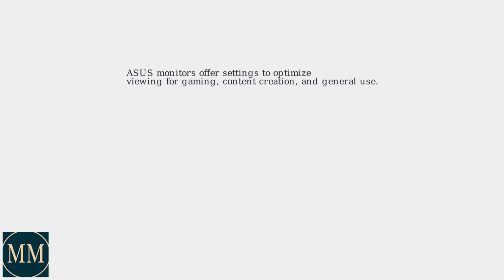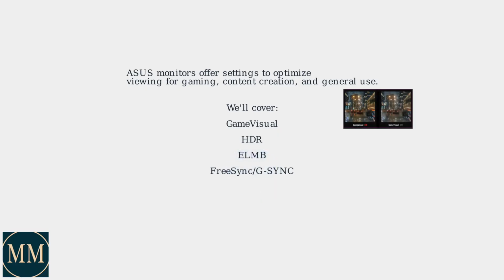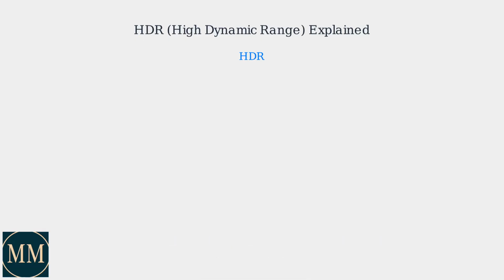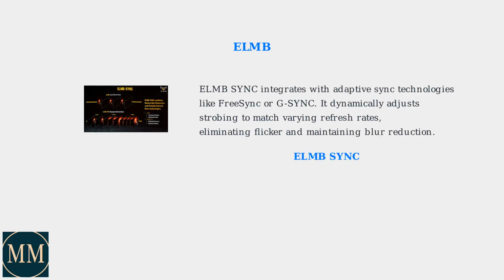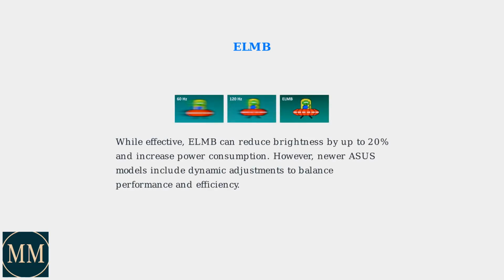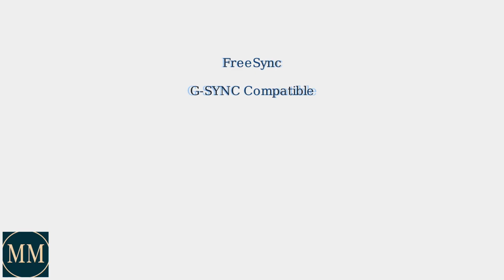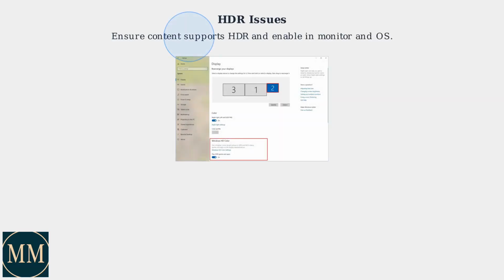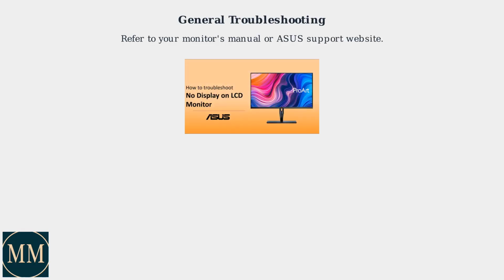ASUS Monitor Settings Explained – GameVisual, HDR, ELMB, FreeSync/G-SYNC Guide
In today’s video, we’re breaking down every ASUS monitor setting, what it does, when to use it, and how to get the best picture quality for gaming, movies, editing, or productivity. ASUS monitors come with powerful features like GameVisual, ELMB, HDR, FreeSync/G-SYNC, Trace Free, Shadow Boost, Blue Light Filter, and more. But if you’re unsure how they work, your image quality may suffer. Today, we’ll explain everything in simple terms.

We’ll begin with GameVisual modes — Racing, FPS, RTS/RPG, sRGB, Cinema, MOBA, and more. I’ll explain which mode is best for different usage scenarios and how these presets affect color, gamma, sharpness, and contrast.

Next, we’ll explain ELMB and ELMB Sync, ASUS’s motion blur reduction technology. You’ll learn when to use it, when to avoid it, and how it interacts with VRR.

Then, we’ll look at HDR, including HDR10 tone-mapping, brightness controls, and why HDR sometimes makes the screen darker.

We’ll also break down FreeSync and G-SYNC Compatible, how VRR works, and how to eliminate screen tearing.

Bonus tip: the perfect Overdrive (Trace Free) setting for smooth gameplay without ghosting.